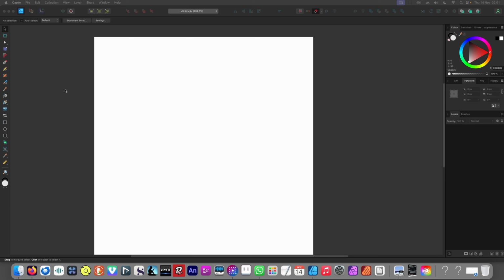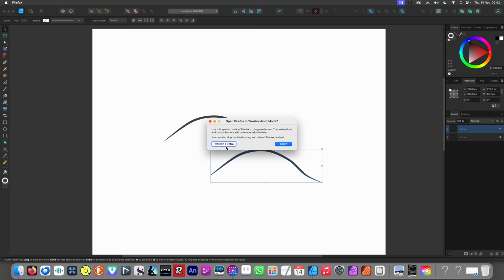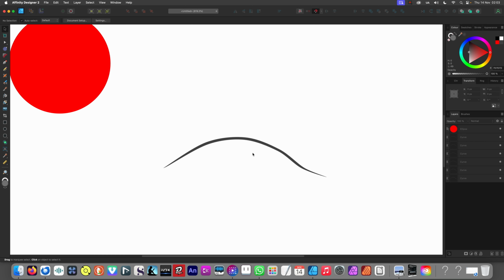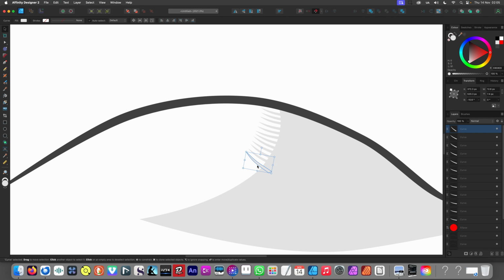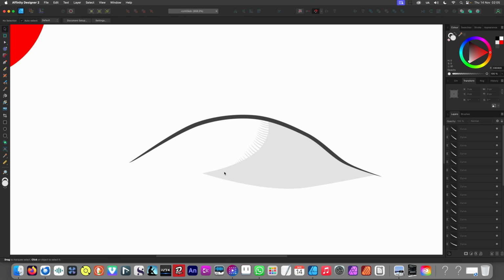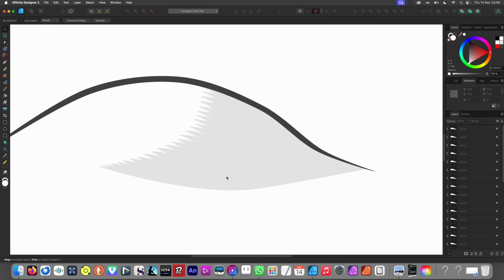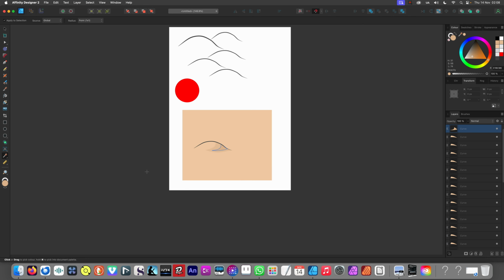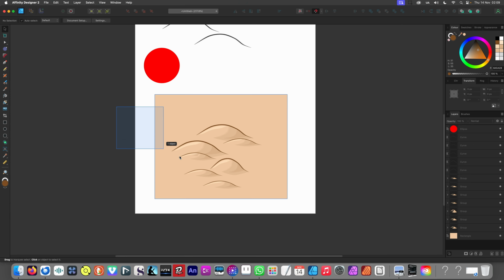Part two of our Map tutorials for RPGs - Drawing Hills.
This is just a simple way to create hill assets for maps using affinity designer.